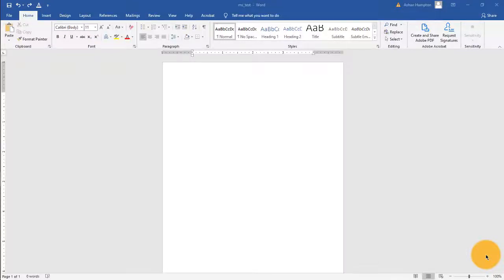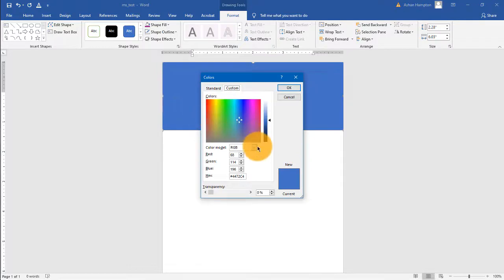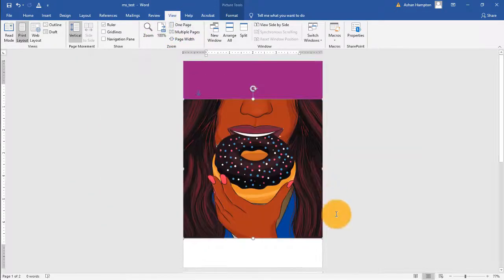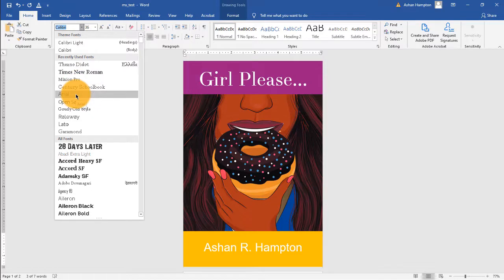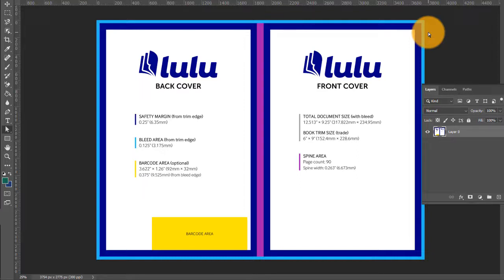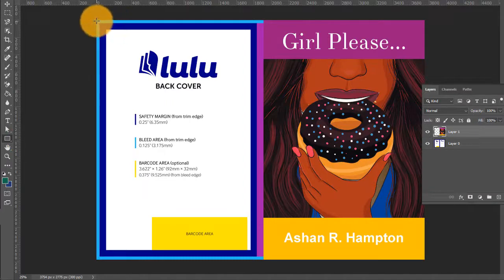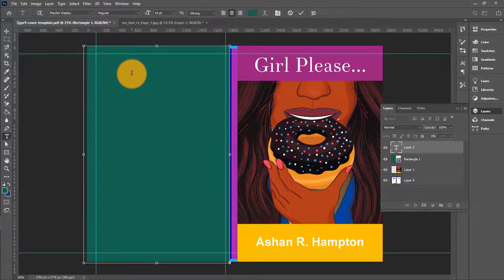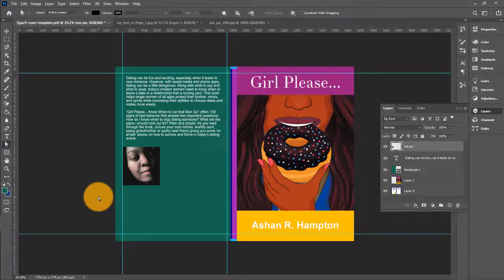Microsoft Word Lulu Book Cover Tutorial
VIDEO UPDATE 2022: DESPITE WHAT THE VIDEO MIGHT SAY, I NO LONGER OFFER FREELANCE BOOK DESIGN SERVICES. I AM FOCUSED ON GROWING MY ONLINE EDUCATION BUSINESS. GOOD LUCK WITH YOUR LULU PROJECT!

Learn how to use Microsoft Word to create the front and back face of your book cover. You will need to connect Adobe Acrobat or another PDF file converter to your version of MS Word in order to complete this project.

NOTE FOR 2022:
Instead of using Photoshop, you can publish your cover with Canva. Watch my Canva tutorial videos to learn another way to create your book cover in the playlist.

Remember, this video just gives you the basics. It is up to you to use your own creativity and ingenuity to create your book cover. :)

SEO & SOCIAL MEDIA ONLINE COURSES

2. Only use this work for noncommercial purposes in educational settings. Not use this work to adapt, remix, embed, or derive another work based on the material in this video.